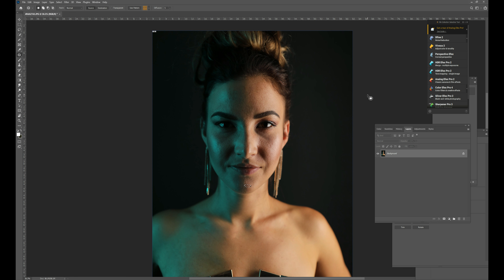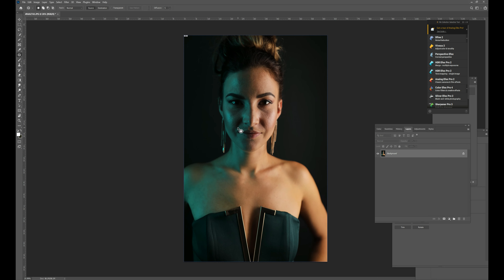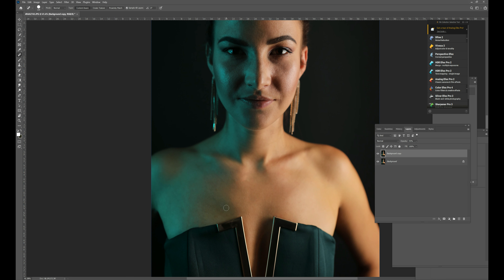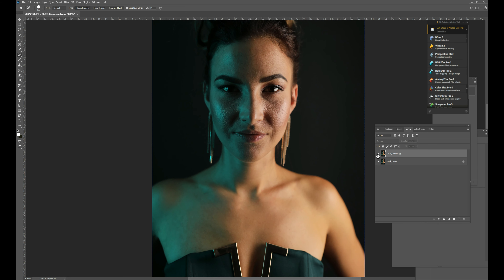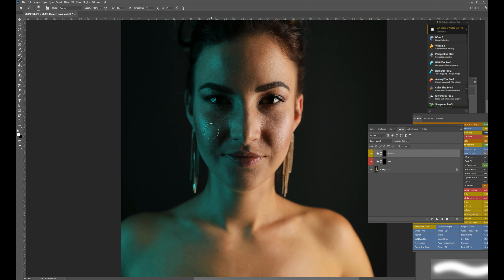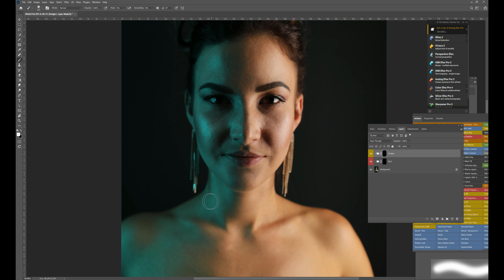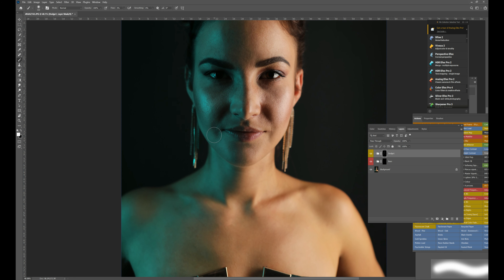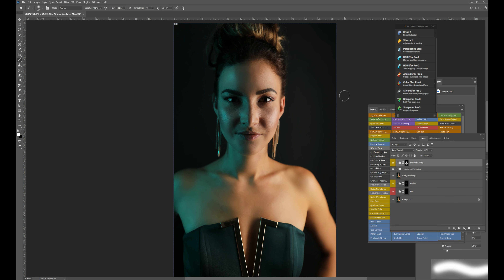Smoothen the skin using various techniques.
This is a technique i will show you how I edit my low light images by using the Dodge and Burn Technique, Patch tool and Frequency Seperation.
This image was taken using a Turquoise Colour Gel and 2 soft box Grid, one left and the ther to the right of the subject.

You can also find me on other social media platforms below.

Facebook: Akhlaq Ahmed Photography & Film